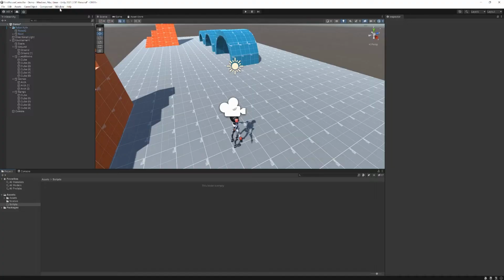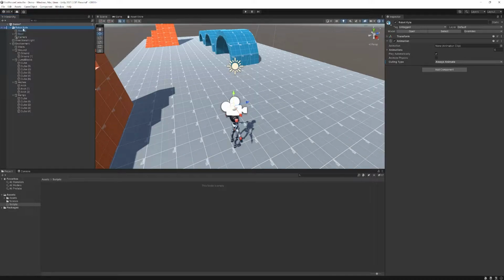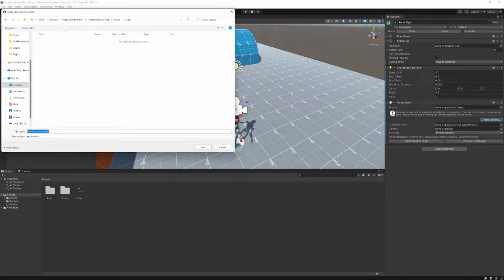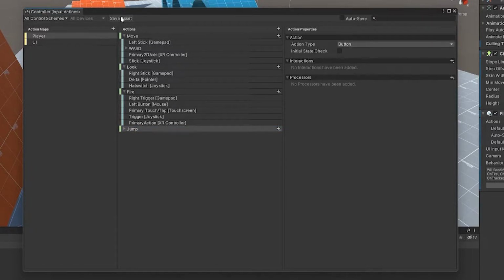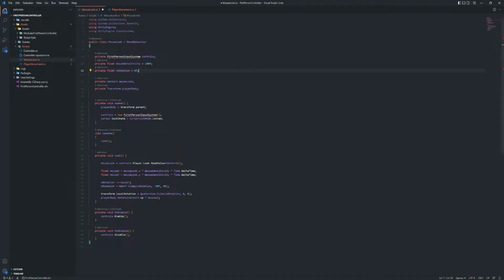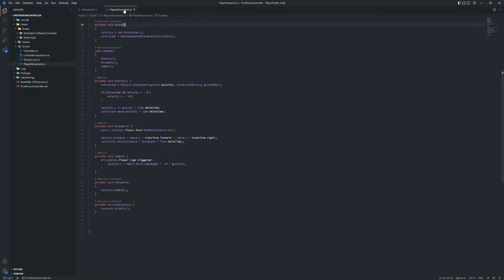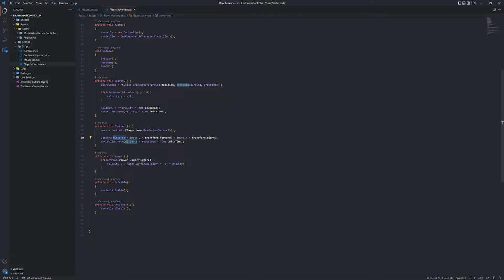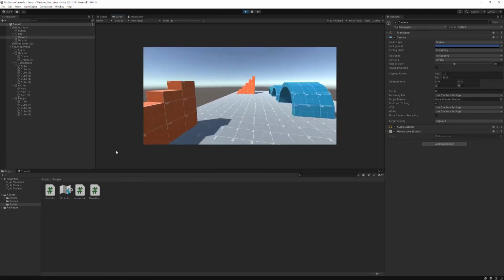FIRST PERSON MOVEMENT In Unity 3D - Input System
A quick tutorial on First Person Movement in Unity 3D, using the input system.
This tutorial will show you how to add the input system and how to create C# scripts to use the new input system.

If this tutorial helped you in any way, I would really appreciate it if you leave a like in return and if you want to check out more of my content then please subscribe its completely free and you can take it back whenever you want!

Assets I used in this video -
Kyle -